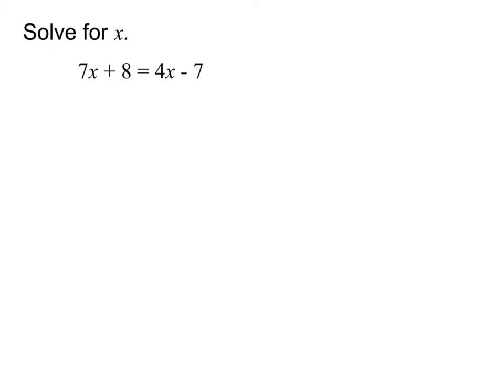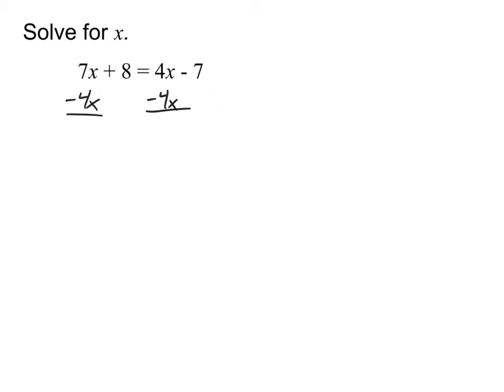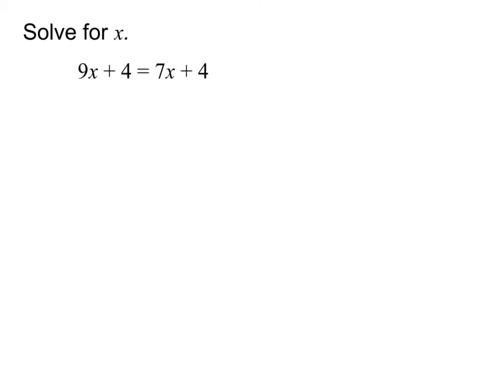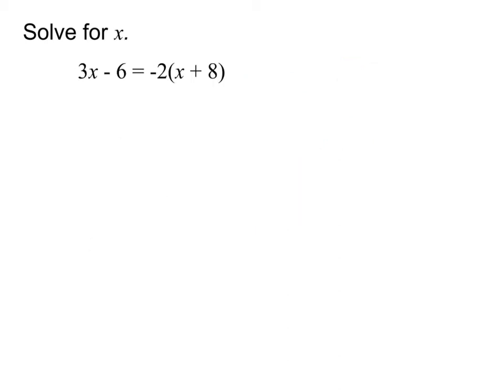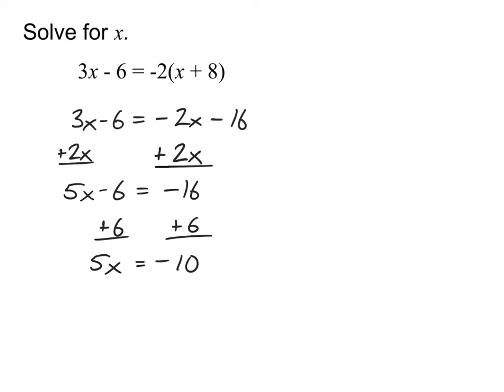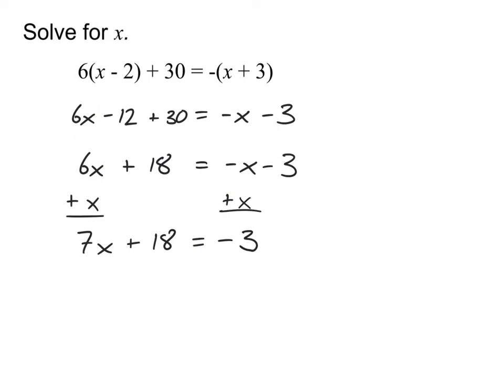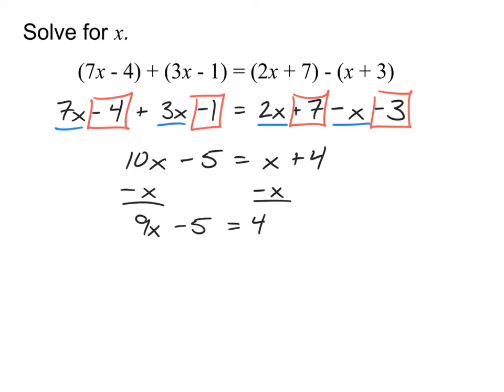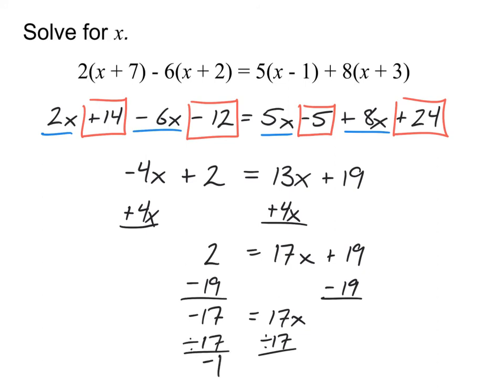Solve Equations with Variables on Both Sides